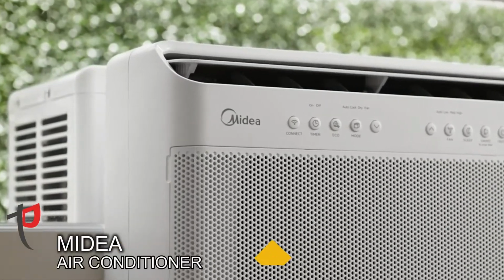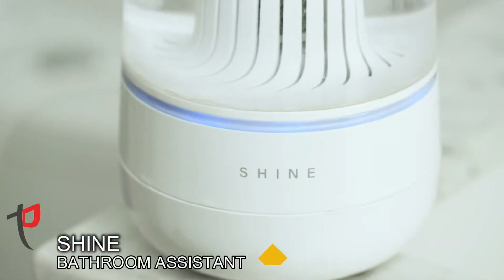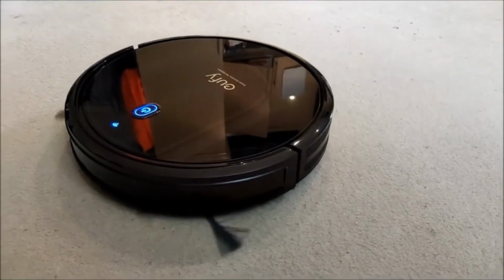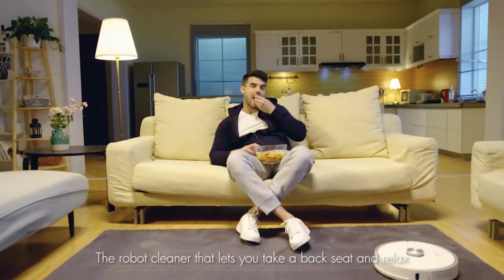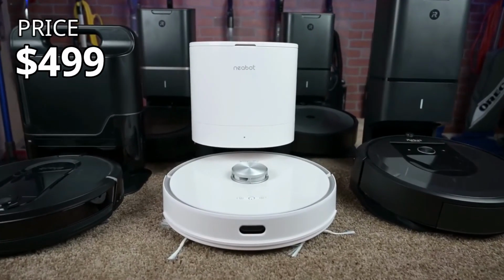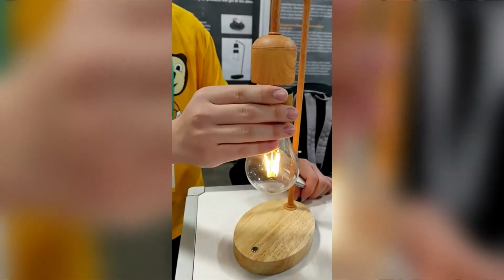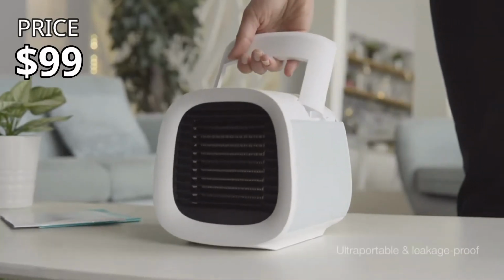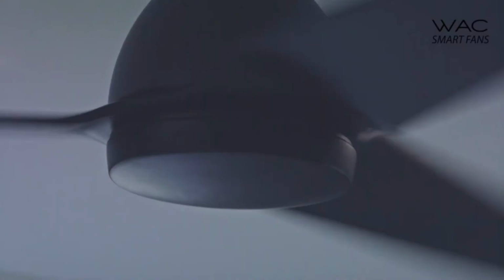COOLEST TECHNOLOGY GADGETS FOR HOME - MAKE WORTH IT TO BUYING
Do you already have coolest technology gadget for home? if you don't have one we recommend technology gadget for home. This is the new home gadget technology in 2021.

By installing these gadgets at home, your home feels luxurious and sophisticated, and also with this home gadget technology, your life will be easier because it is built with these gadgets.

eufy RoboVac G10 Hybrid
Neabot NoMo
Levitating Light Bulb Floating Lamp
Evapolar evaCHILL
WAC Mocha 3-Blade ►► Smart